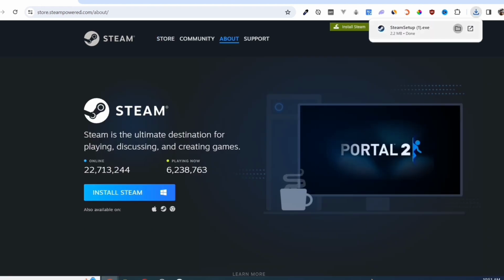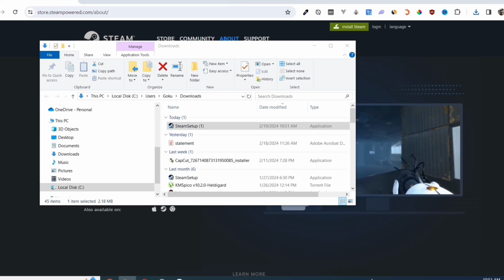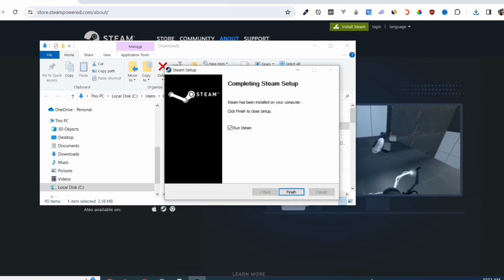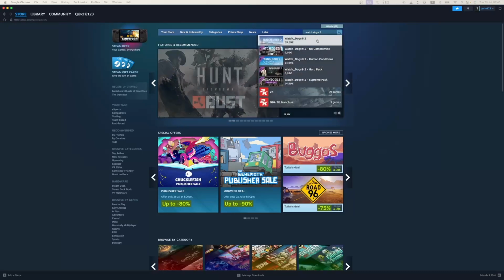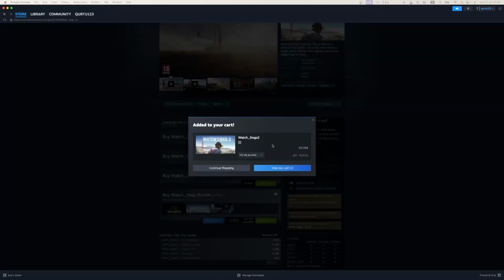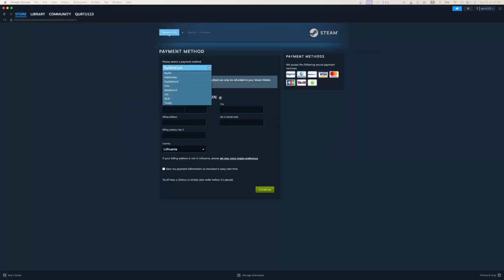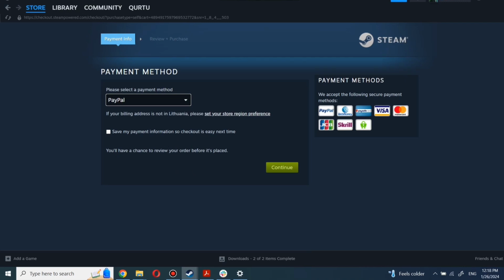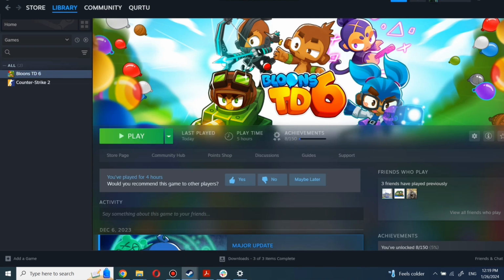How to Download Watch Dogs 2 Full Version (Step-by-Step)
Watch Dogs 2 download free of hassle guide for pc.